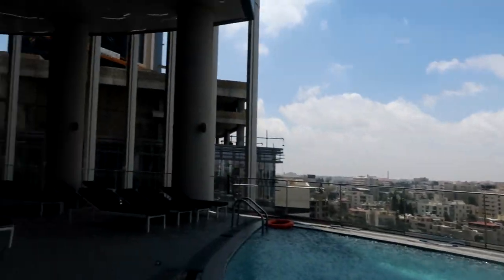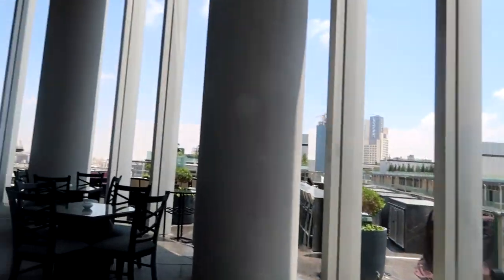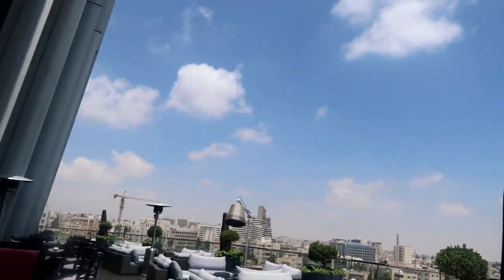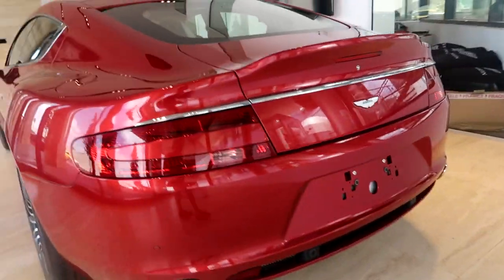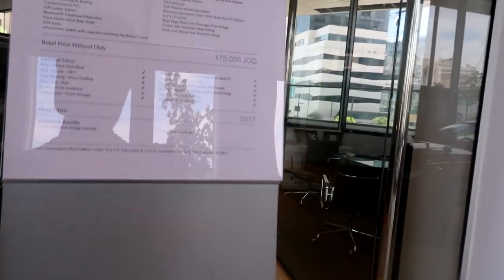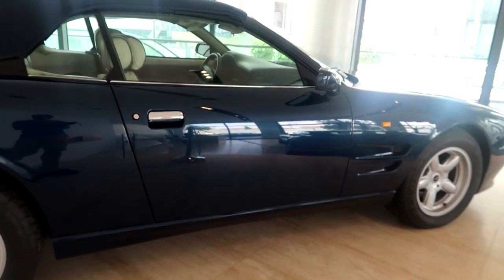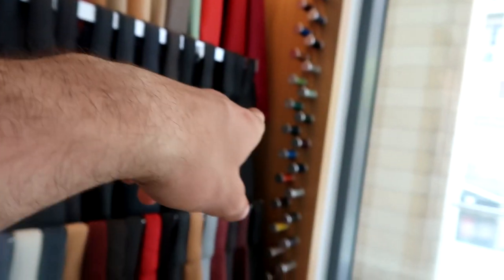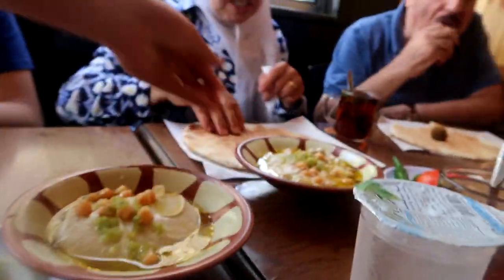Buying a $300,000 Supercar in Jordan!!!!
Crazy super car shopping in Amman Jordan.